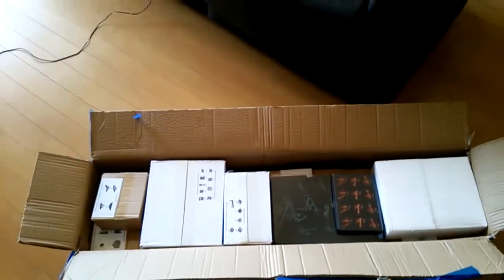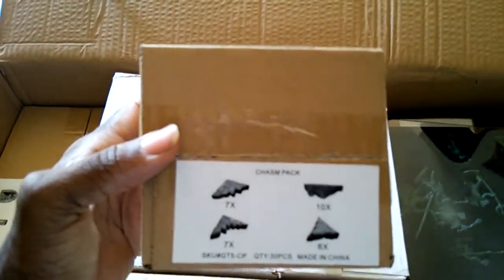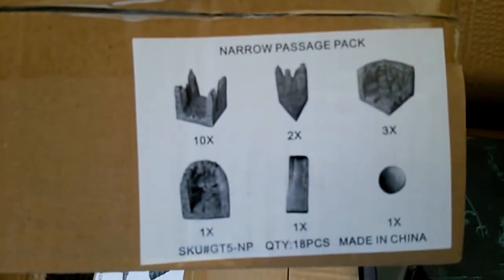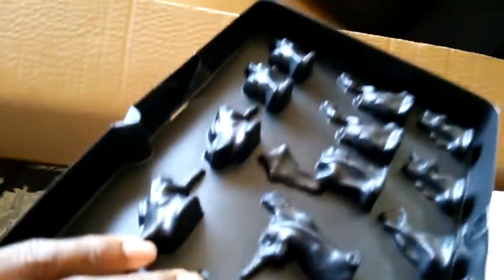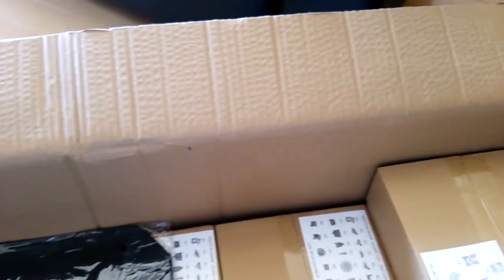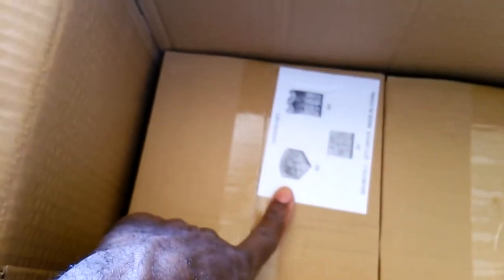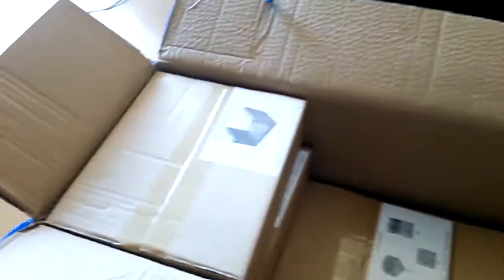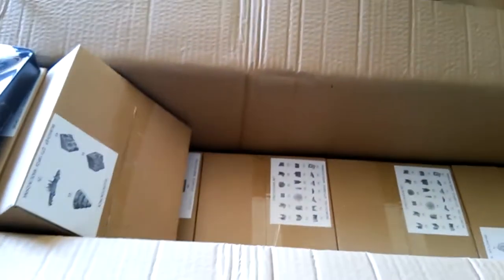Dwarven forge caverns kickstarter unboxing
A minor unboxing of the shipment that just arrived.